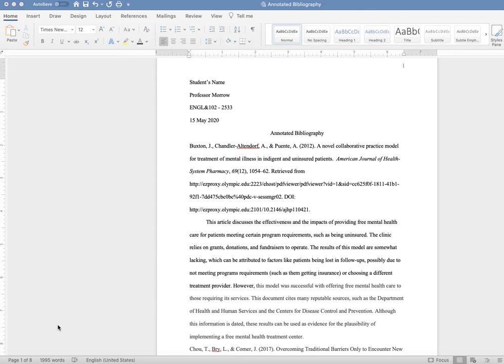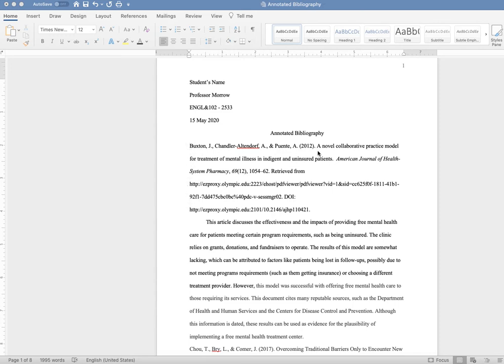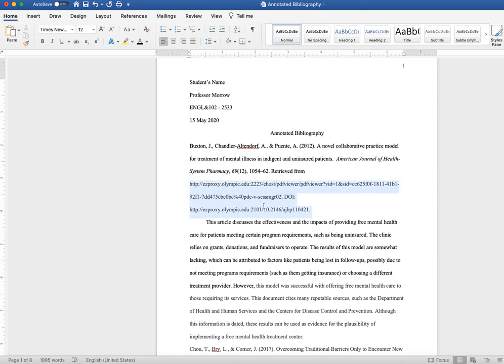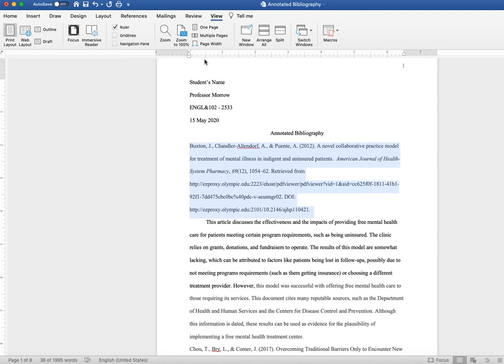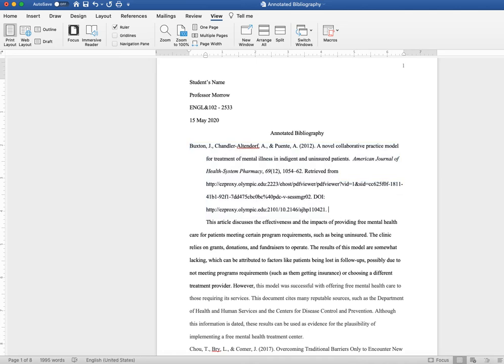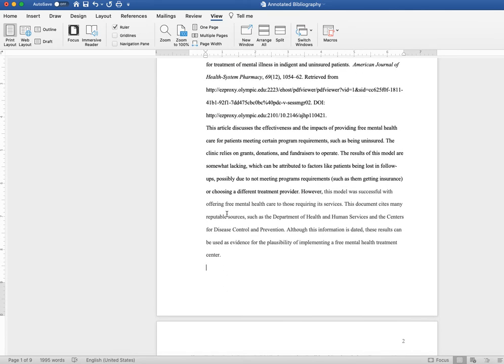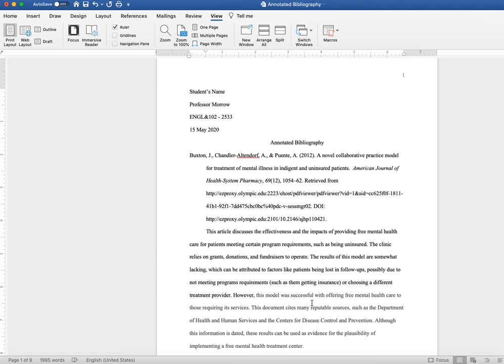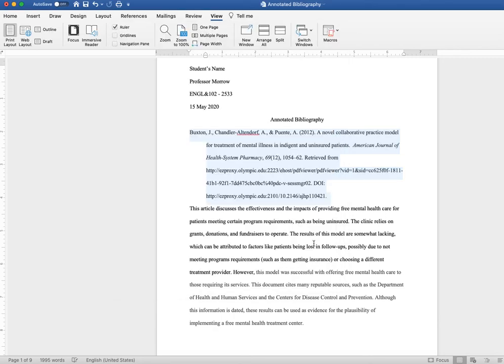How to do a hanging indent in Word & Google Docs